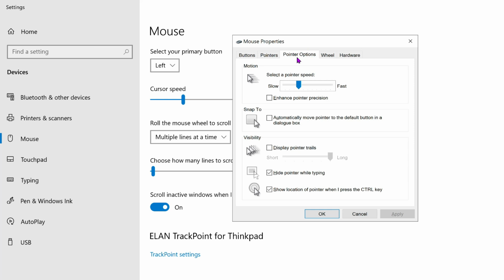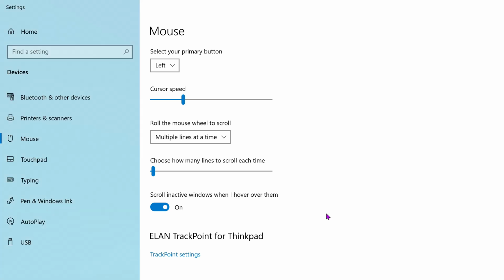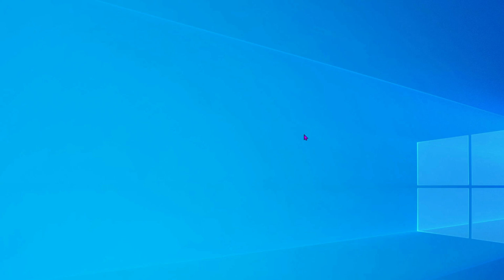How to Increase Cursor Speed in Windows 10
Is your mouse moving too slowly across the screen? In this tutorial, I'll show you exactly how to increase your cursor speed in Windows 10 using two simple methods. Whether you're working in Excel or just browsing the web, a faster mouse can make your workflow much more efficient!

In this video, you will learn:

    How to adjust cursor speed via Windows Settings.